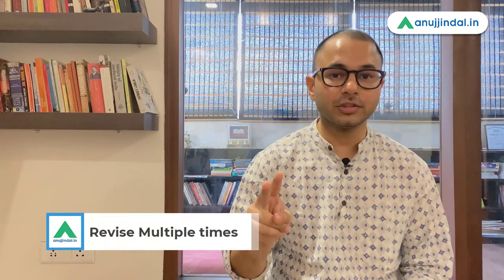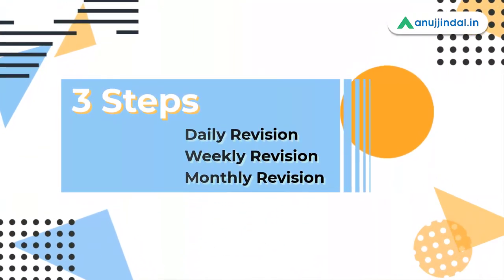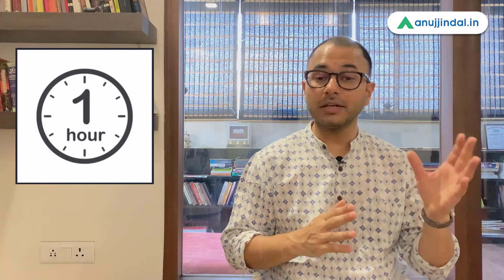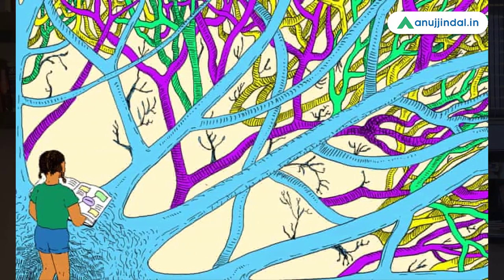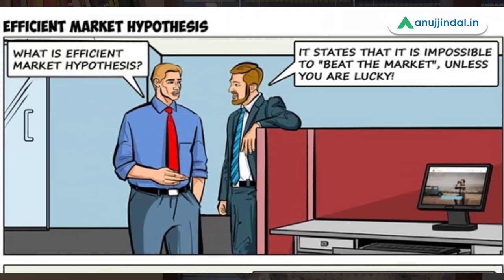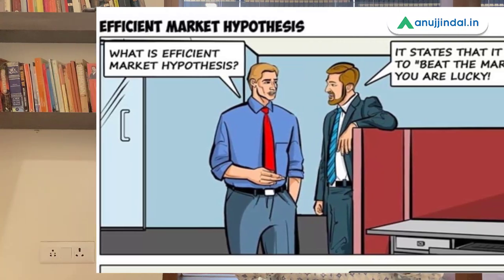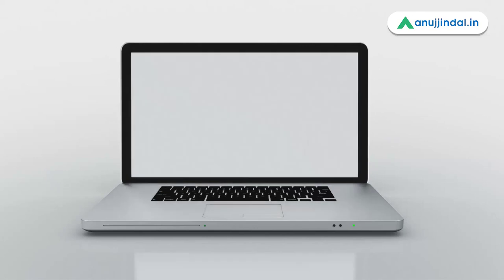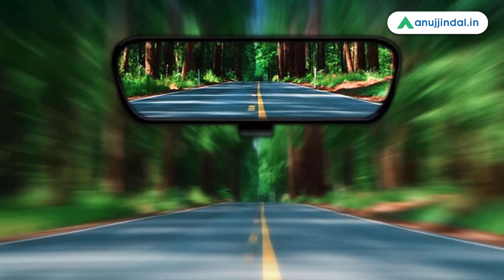How to revise for success! by - Anuj Sir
Why slog for many years? With this easy strategy, you can use revision as an armour in your preparation to get success in first attempt itself.

Timecodes:
00:00 Introduction
00:14 Cover the vast syllabus
00:27 Revise Multiple times
00:55 How to Revise
01:09 Three steps!
01:22 Step 1 - Daily Revision!
02:33 Step 2 - Weekly Revision!
04:00 Step 3 - Monthly Revision!